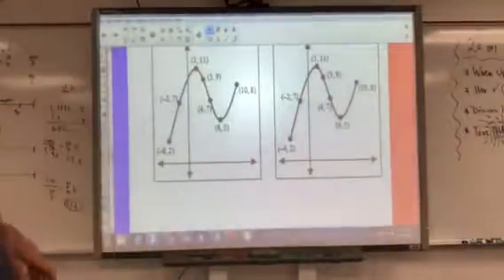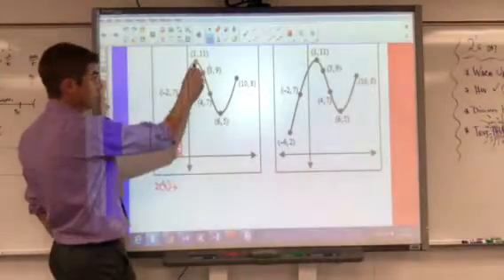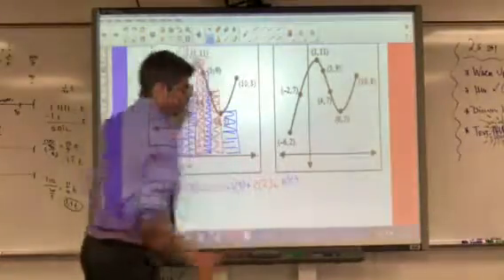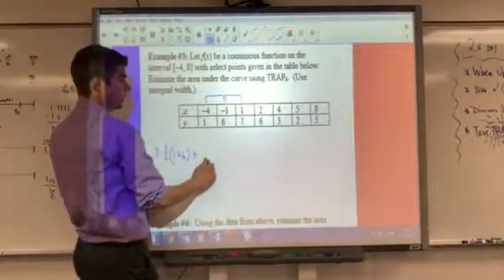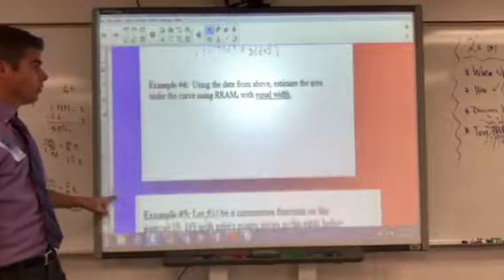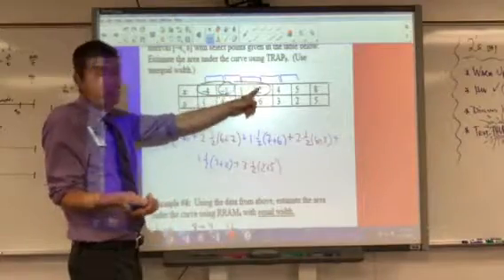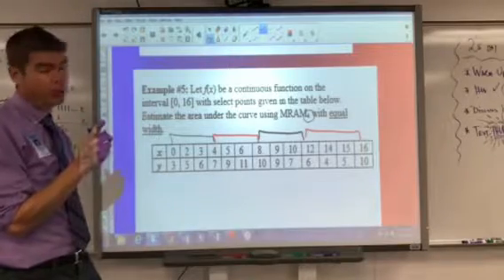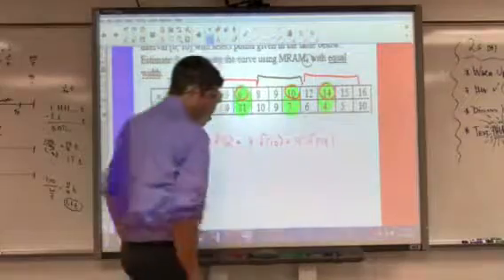Area video 2